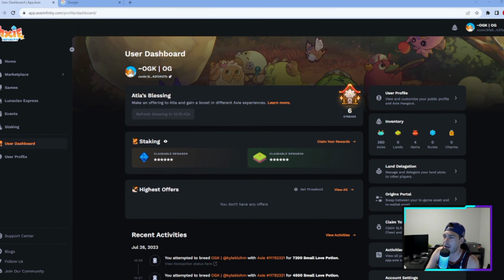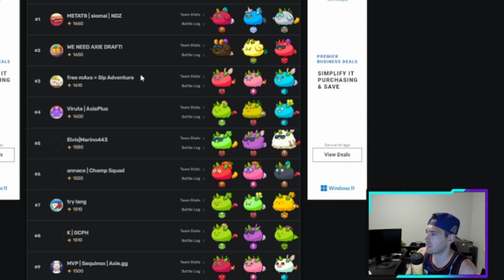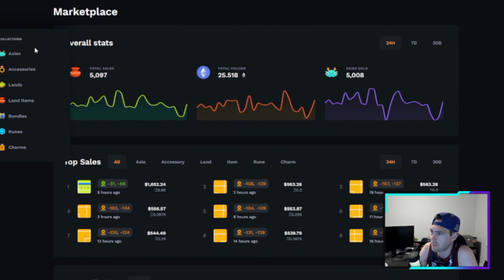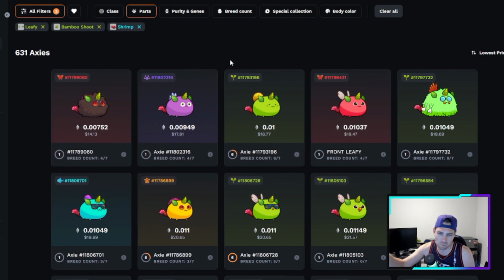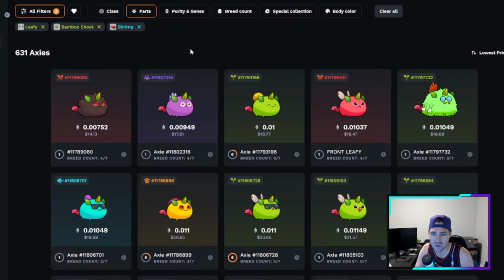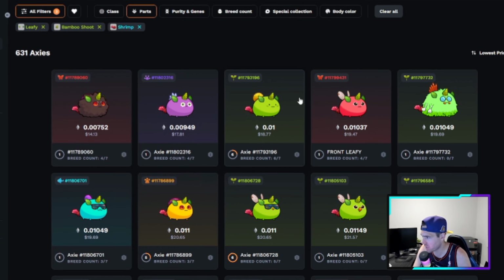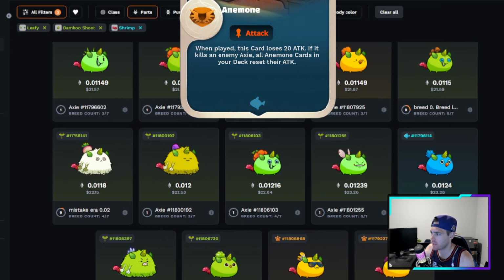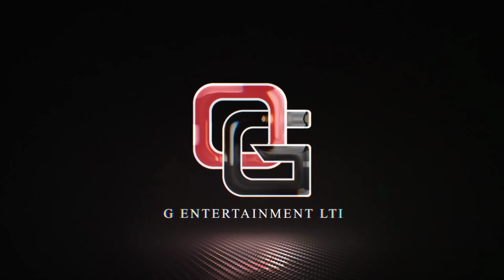🚨 WHAT AXIES ARE META?!🚨 | OGK teach us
You know like the ones that you need to climb the leaderboard! I've gotten this question soo many times over the past couple of days!

FYI there are 3 "Eras" per season. Each one may or may not have different top builds.